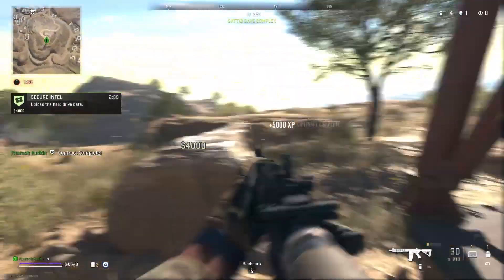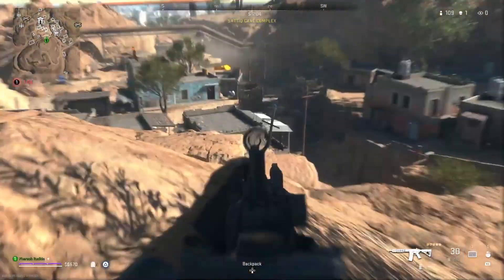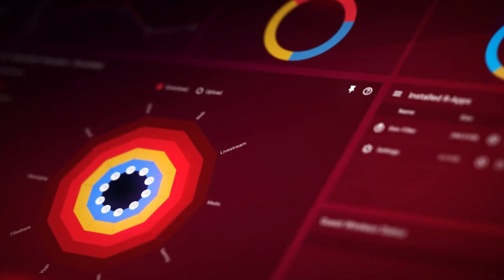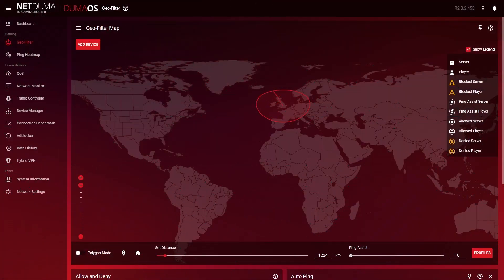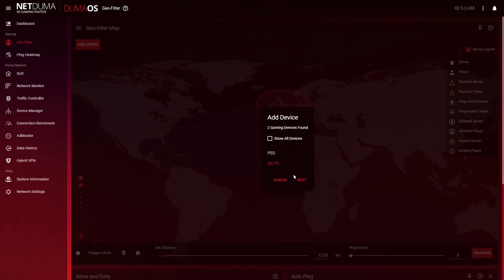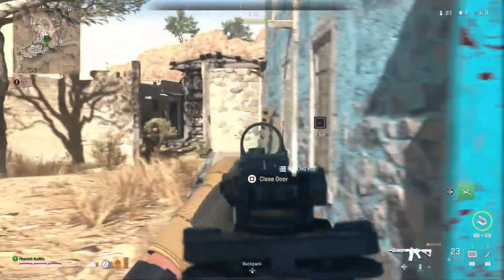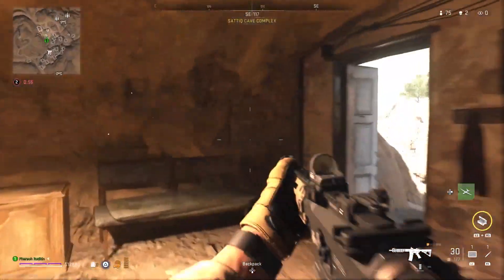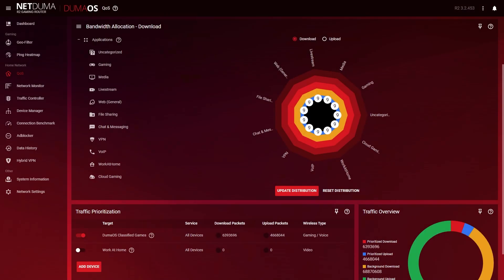How to Fix High Ping and Packet Loss in Warzone 2.0 | DumaOS Guide (PC, Playstation, Xbox)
Packet loss getting you killed? Or high ping stopping you from achieving that Warzone victory? Well, this is the video for you!

Find out how to eliminate network issues in Warzone 2.0 with DumaOS. Take control of servers you play on with Geo-Filter. Ensuring your ping stays low and your K/D stays high. If other people on your network are slowing you down, use QoS to eliminate congestion and packet loss.

If you want to get your hands on DumaOS, our Netduma R2 Gaming Router comes with DumaOS 3.2 installed and fully supported.

Intro: 00:00
What causes lag: 00:26
Connected to far away servers: 00:38
How DumaOS can help: 001:29
How to chose what servers you play on: 01:41
How to use Ping Heatmap: 02:00
How to use the Geo-Filter: 02:16
Other devices slowing down your connection: 02:47
How to set up QoS: 03:30
Outro: 04:13